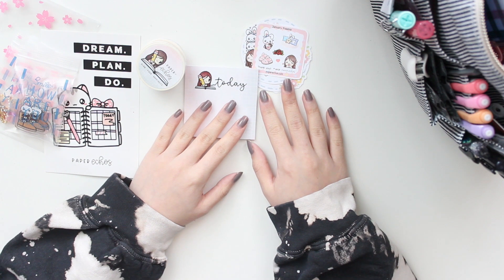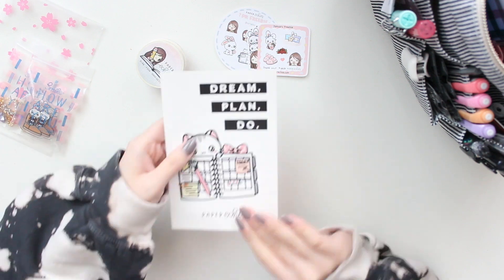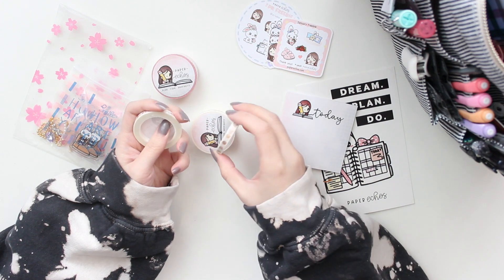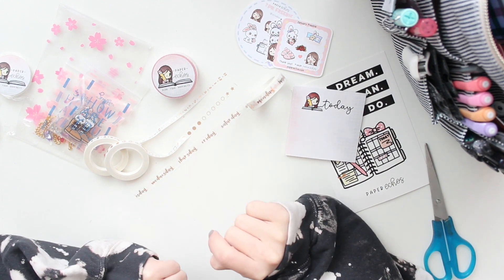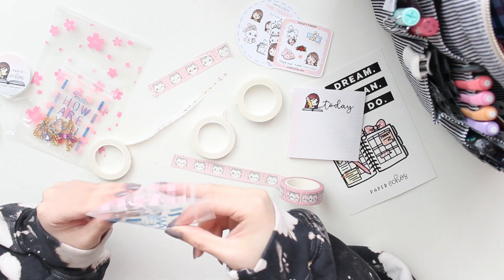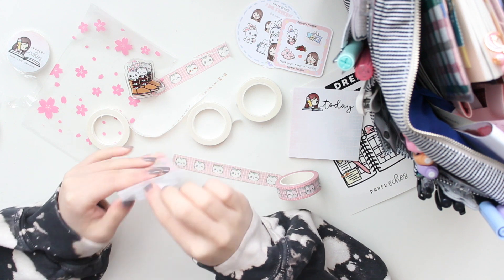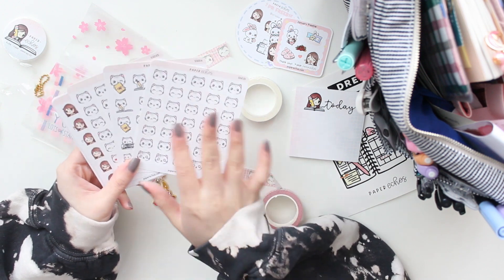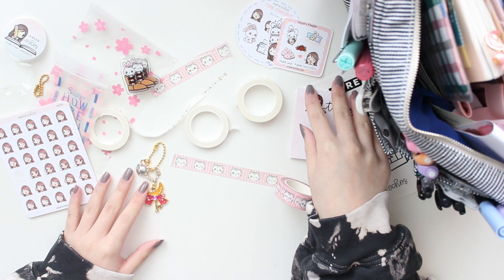PaperEchos Haul! Charms, Washi & Planner Goodies